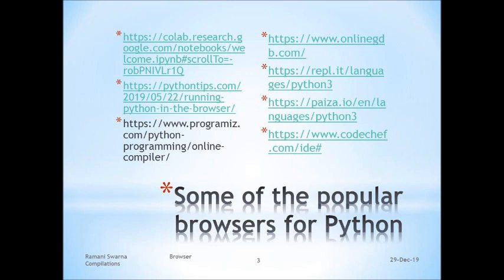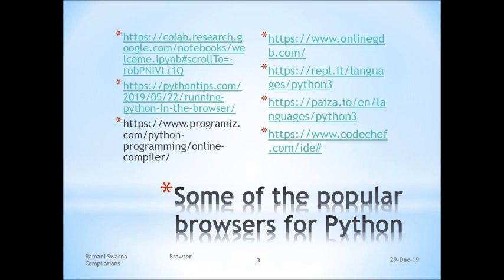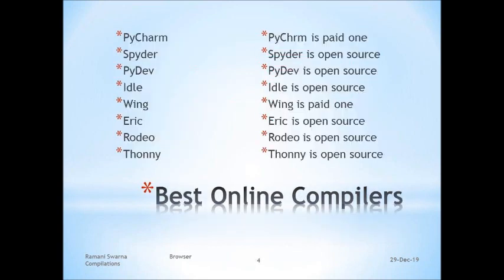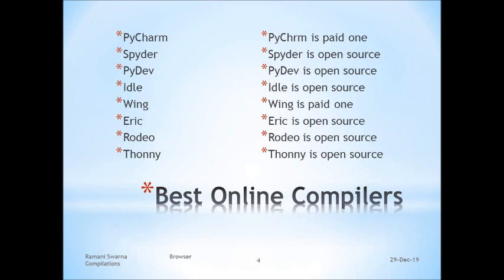Browsers and Python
List of different browsers are given